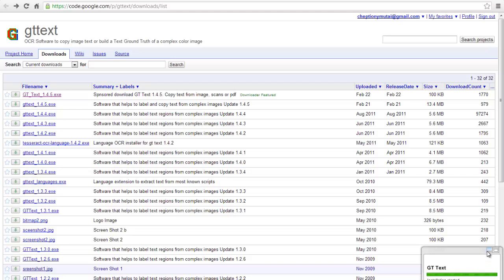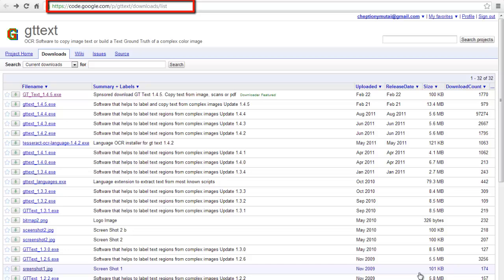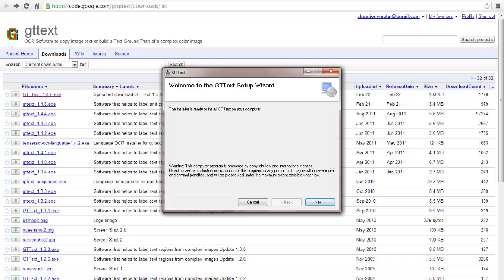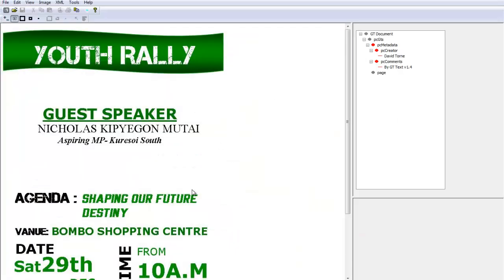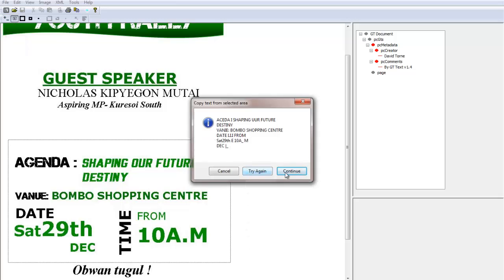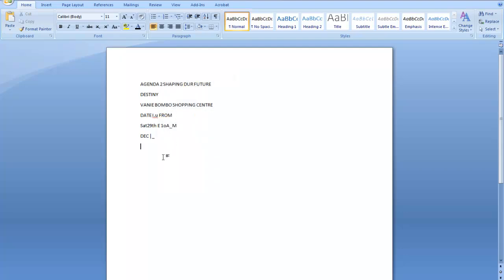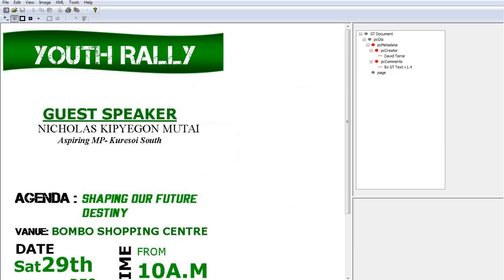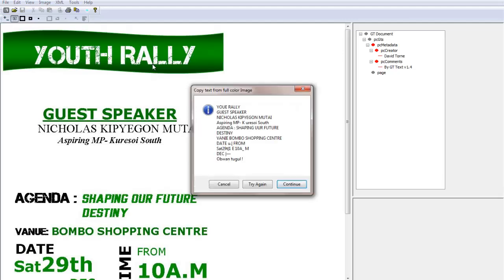How to Copy and Extract Text from Image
This video tutorial is going to show you how to copy and extract text from image using GT text freeware

There is a way that you can copy text from an image rather than retype everything. This will save you a lot of time.

Step #1 download GT text
Download and install GT text freeware from the link o your screen. GT text is an optical character recognition software.

Step #2 open GT text program
Open GT text program. You will be prompted to choose the image that you want to extract text from. Choose and click open.

Step #3 select text you want to copy
Click on the text OCR button on top left of the GT text window. Select the text that you will like to copy by left clicking your mouse and drag to select text. A new window will pop with the text you have selected, Click continue. Text will be copied to the clip board. Open a new text document and paste the text copied.

Step#4 to copy everything
To copy every text without highlighting, simply press CTRL+F and GT Text will extract all available text for you. Alternatively, you can go to Tools - Copy - Text from - Full image to do the same.

And that is all you have successfully extracted text from an image.